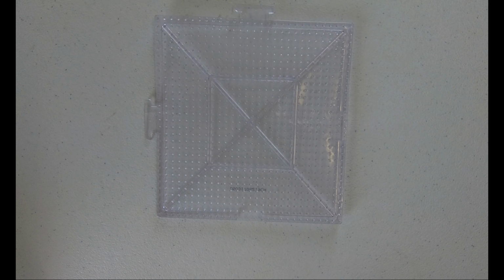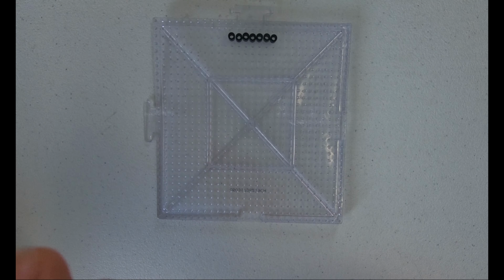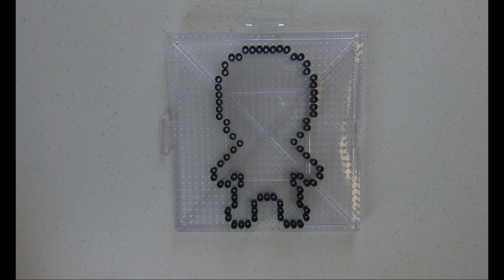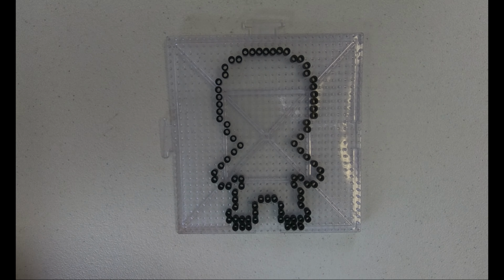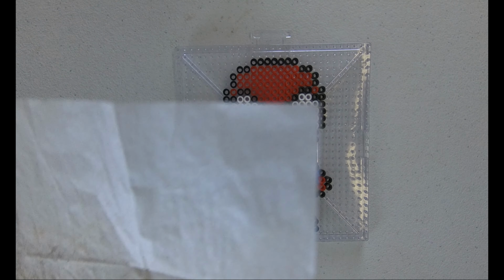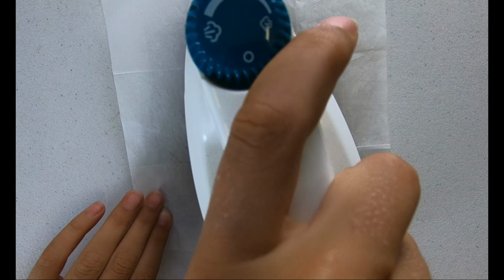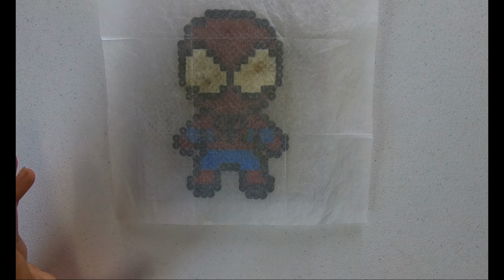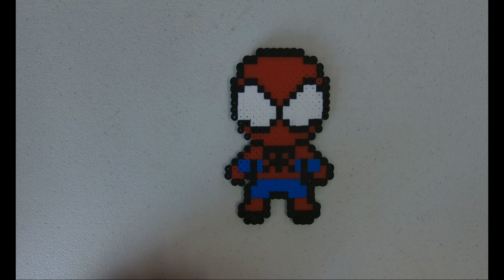How To Make Spider Man Out Of Fuse Beads!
In this video, Raduis will show you how to make a Spider Man out of Fuse Beads!